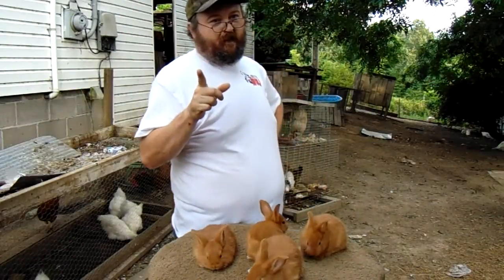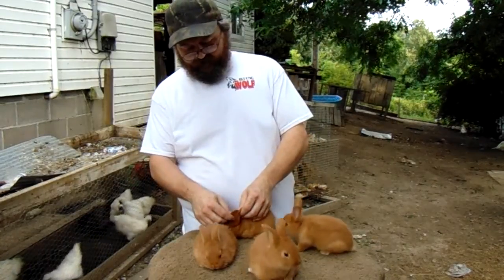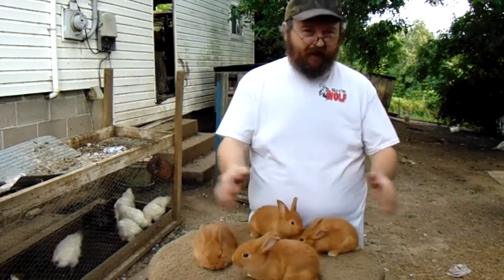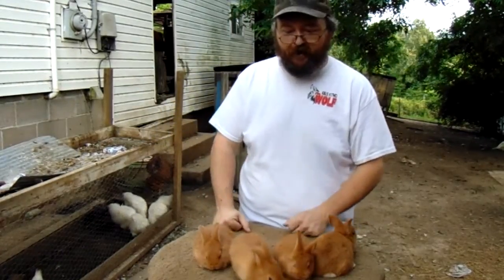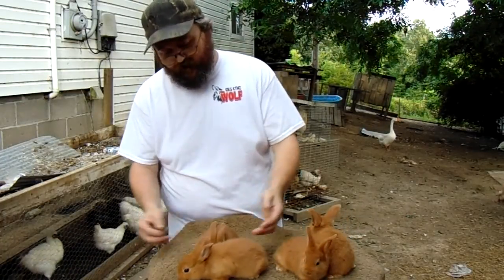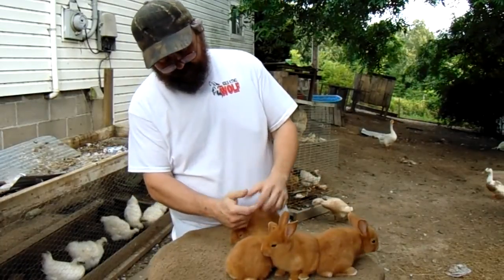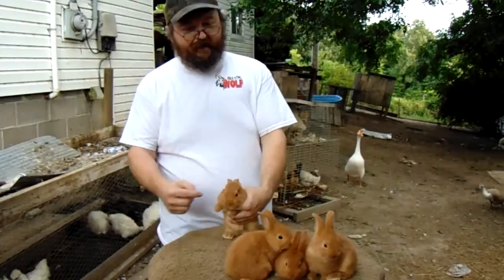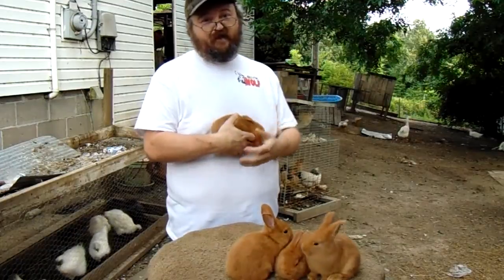Rabbit Husbandry - How to Help a Rabbit Cool Down Quickly Without Throwing it into Shock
With the heat of summer upon us, it is very important to know how to help a rabbit cool down quickly without throwing it into shock.  This is how we do it.  Have a great day and God bless!!!

Like our fan page on FaceBook where we keep an (almost) daily blog of whats happening on the homestead. i.e. stuff thats too boring for a video lol